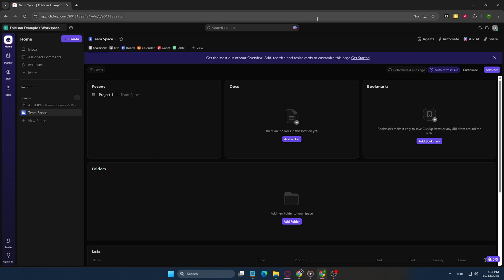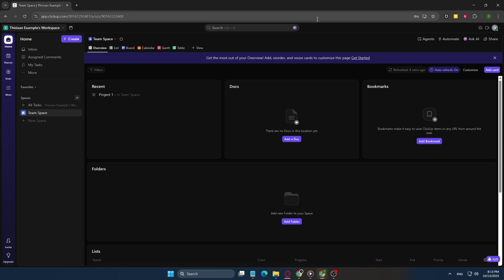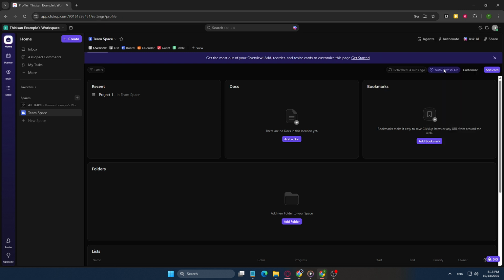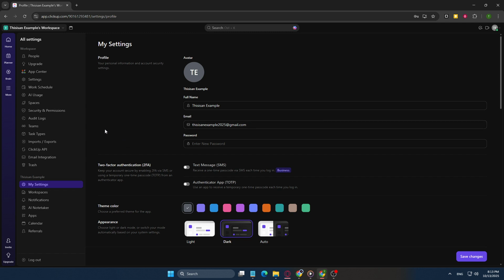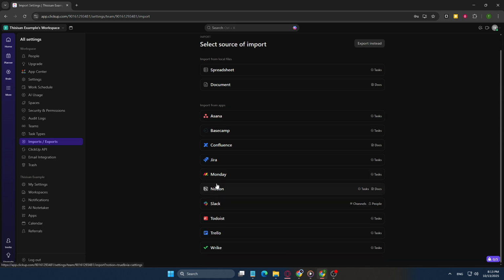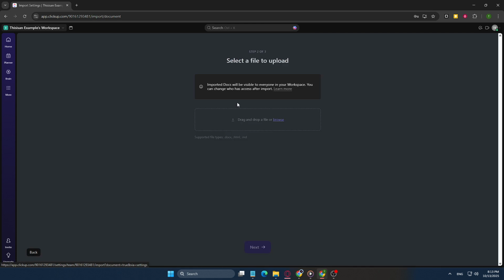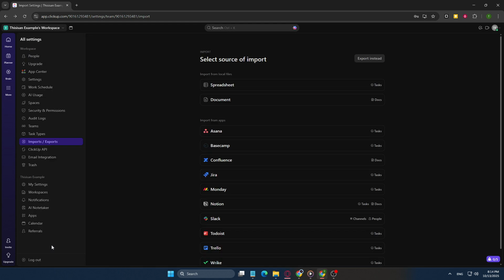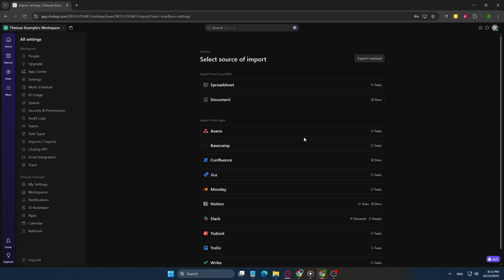How To Upload Files In ClickUp [2026 Guide]